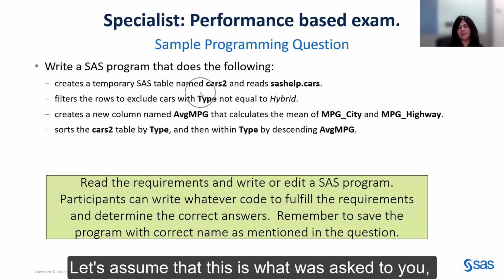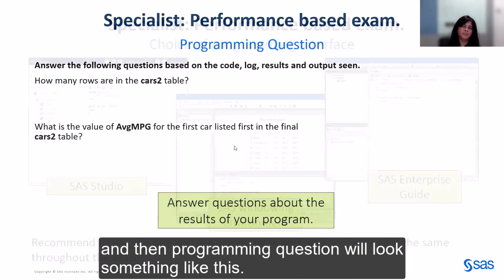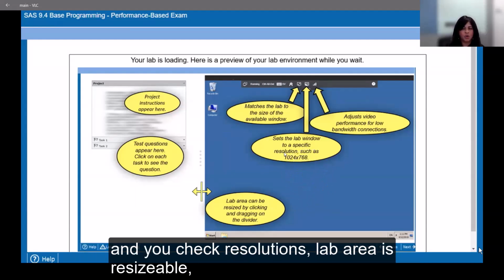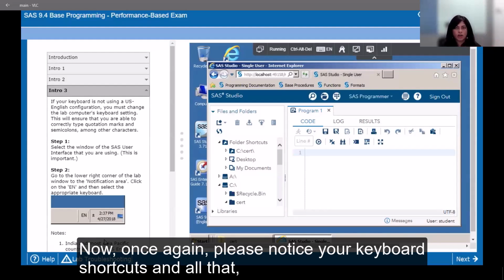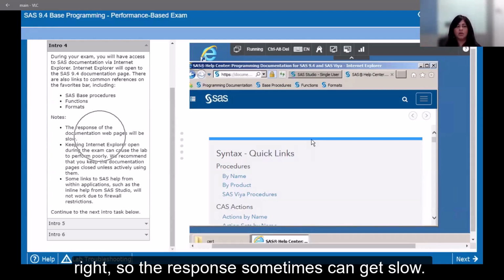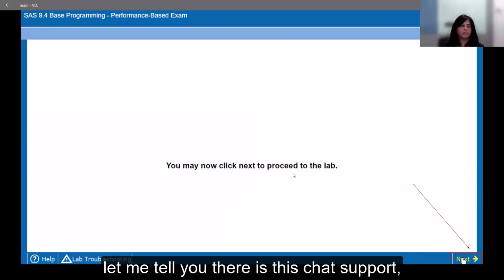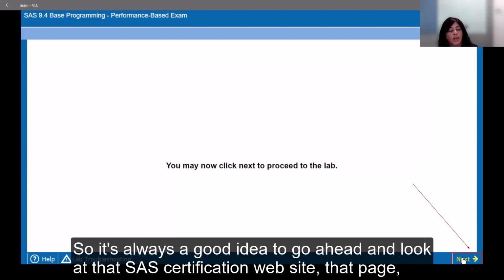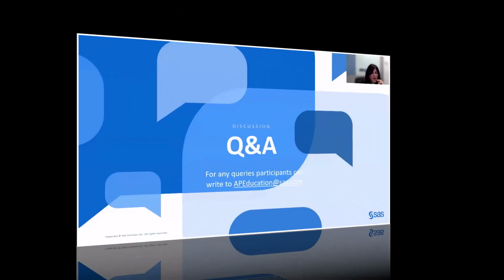What the SAS Certification Exam Environment Looks Like | Base Cert. Overview Ep 2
Wondering what the SAS Certification exam environment really looks like? In Episode 2 of this SAS Certification Video Series, Shubhada, SAS Technical Training Consultant, walks you through the programming certification exam interface so there are no surprises on exam day. Learn how the environment is structured, what tools are available, and how to confidently navigate the exam experience.
This episode is ideal for SAS learners, data analysts, and aspiring certified professionals preparing for Base SAS Programming certification.